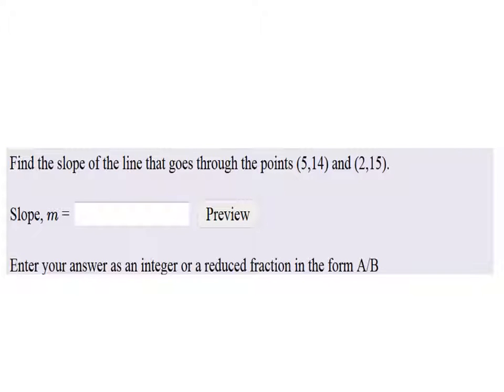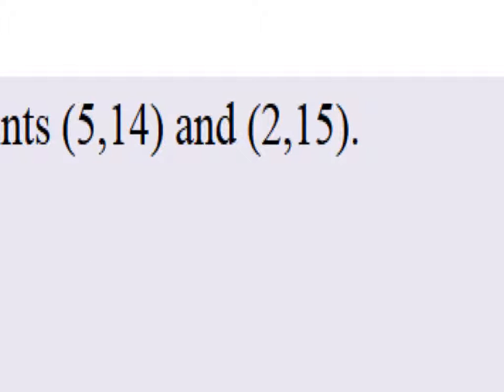How to Find the Slope of a Line from Two Points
The problem:
Find the slope of the line that goes through the points (5, 14) and (2, 15)